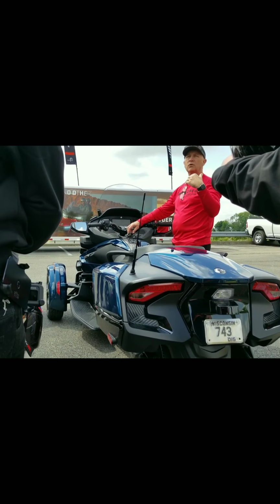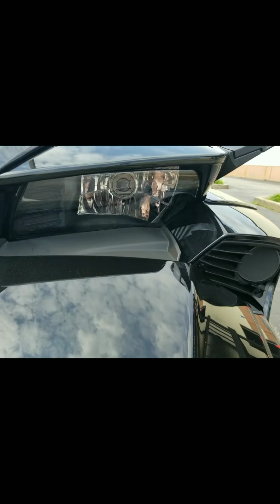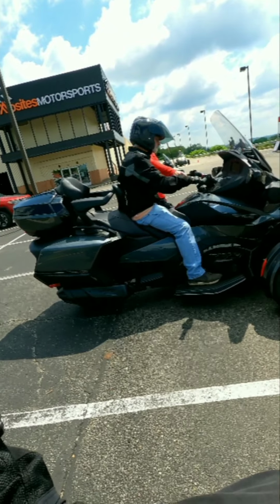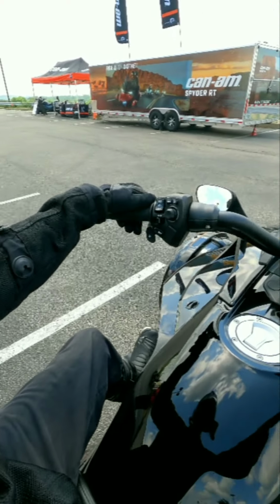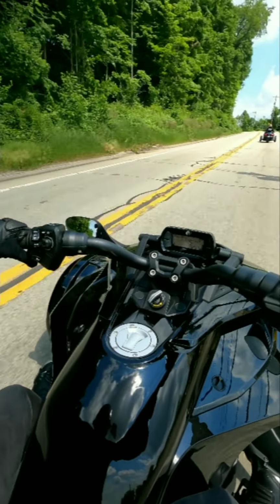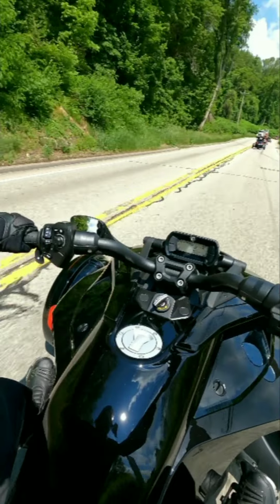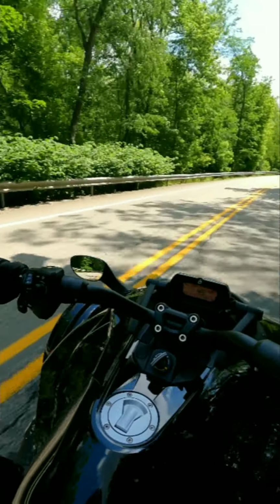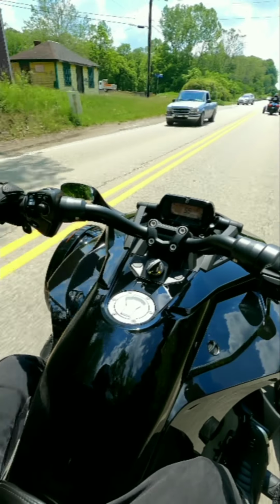Can Am Spyder F3 First Ride Review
Mosites motorsports hosted Canams demo day for the spyder rt and it was a blast. I enjoyed the overall experience learning something new as well as testing out these new machines. If you are in the market for a can am or maybe just interested give mosites motorsports a call.!